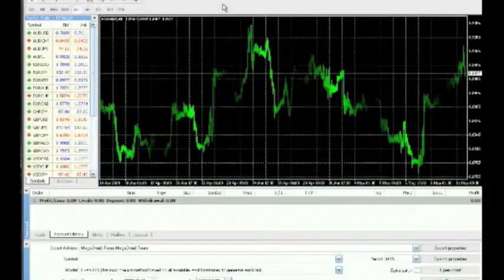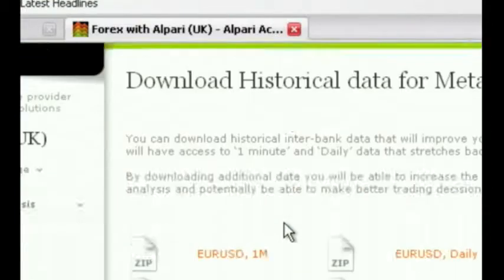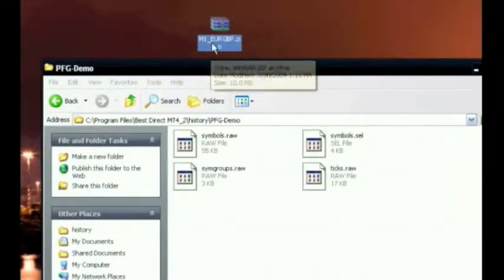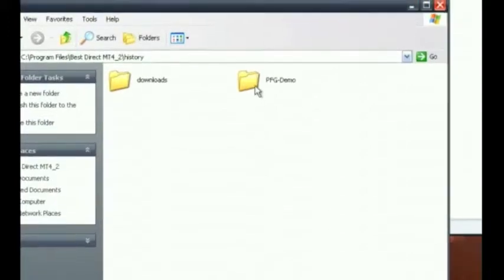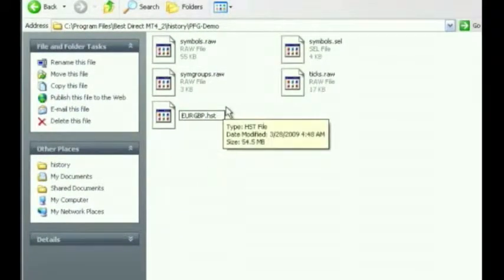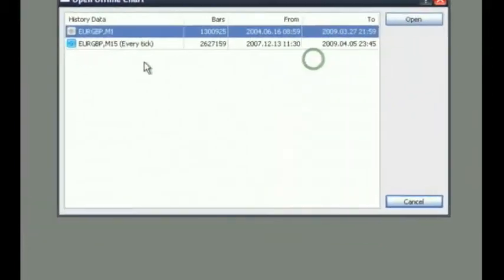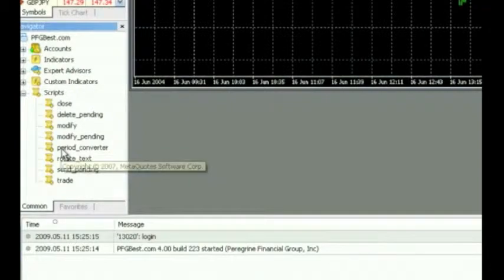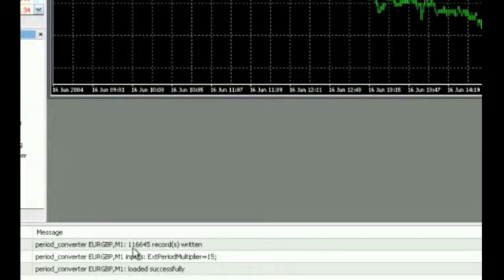How to Backtest Fabturbo Part 2 of 3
Have you ever wanted to backtest a Meta Trader 4 Expert Advisor over historical data with a high modeling quality?